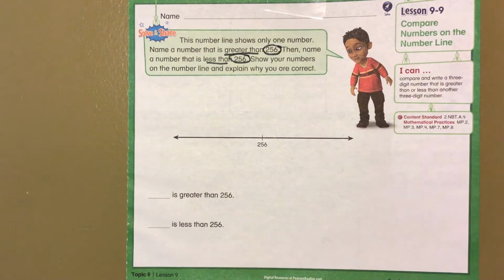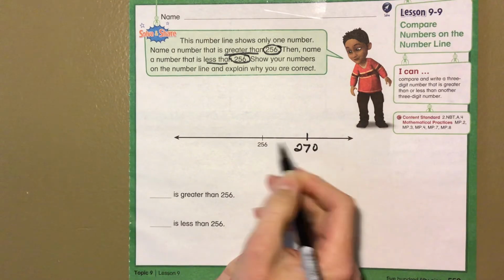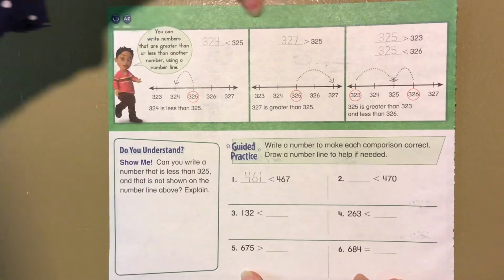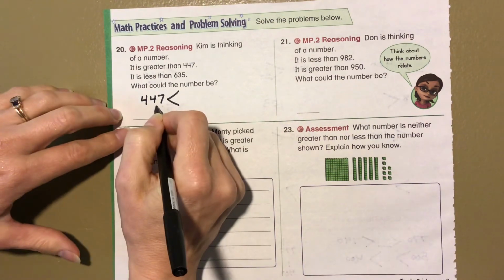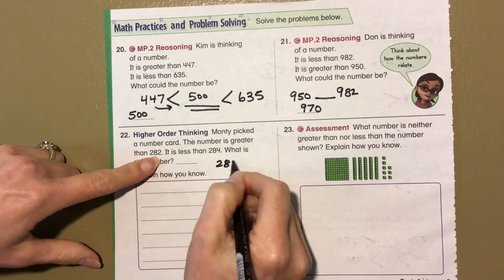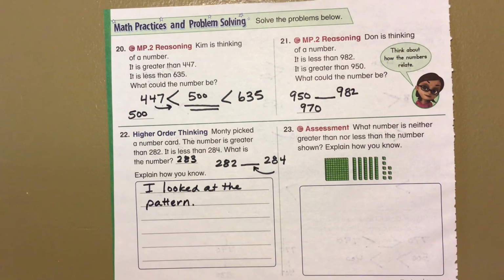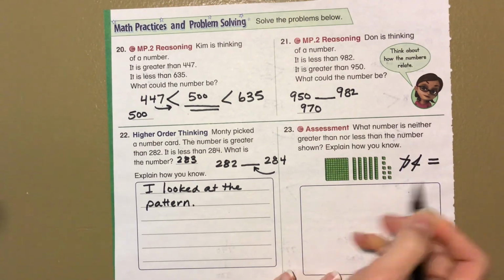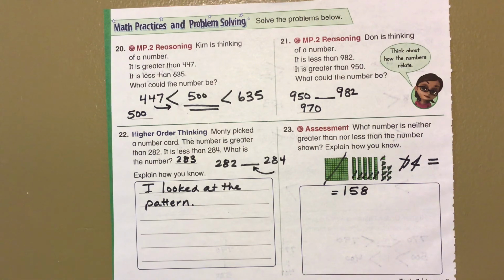2nd grade math lesson 9-9